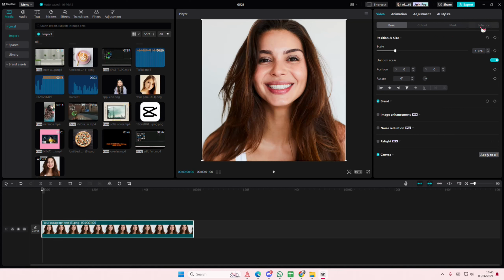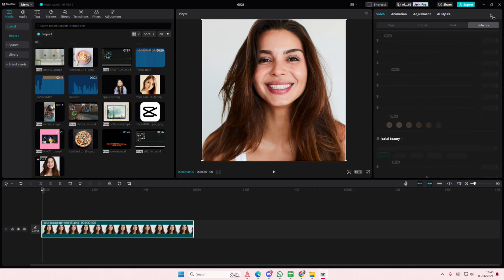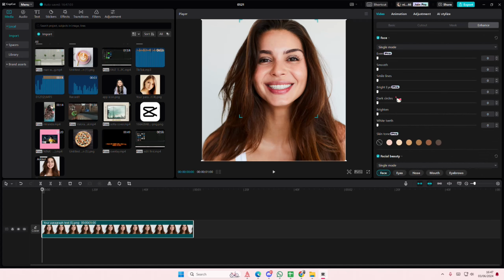~ Discover the Secret to Perfect Teeth in Photos Using CapCut PC!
Want to enhance your smile in photos effortlessly? In this tutorial, I'll show you how to whiten teeth using CapCut PC, a powerful editing tool that's simple to use yet delivers professional results. Whether you're editing a portrait, a group shot, or a selfie, this technique will help you achieve a brighter, more confident smile in just a few steps.

To begin, I'll guide you through accessing the teeth whitening feature in CapCut PC. We'll explore how to adjust the settings to achieve natural-looking results without over-processing your images. I'll also share tips on when and how much to whiten for optimal effect, ensuring your photos look natural and polished.

Throughout the tutorial, I'll highlight common mistakes to avoid and explain how to integrate teeth whitening seamlessly into your editing workflow. By the end of this video, you'll have the skills to enhance any photo, giving yourself or your subjects a vibrant smile that stands out.

Master the art of perfect smiles in your photos today with CapCut PC – watch now and start editing like a pro!